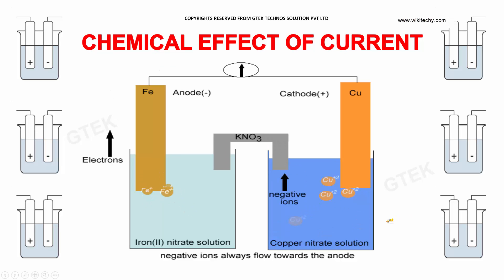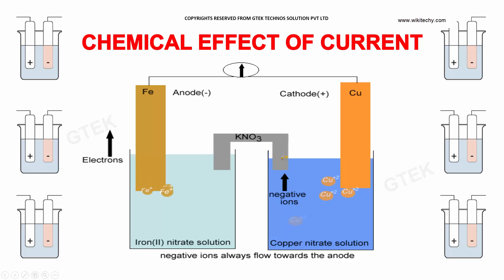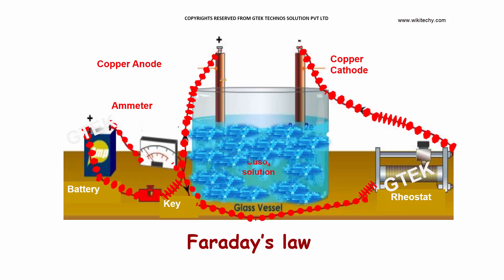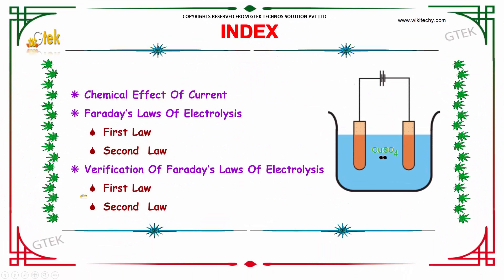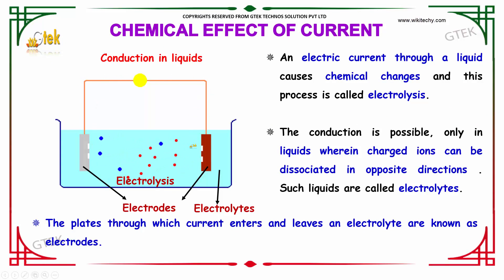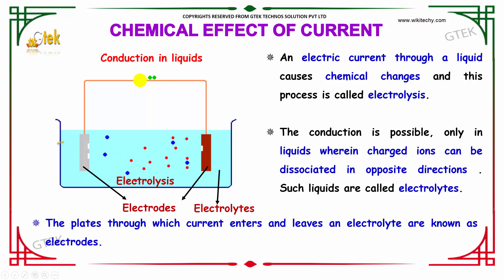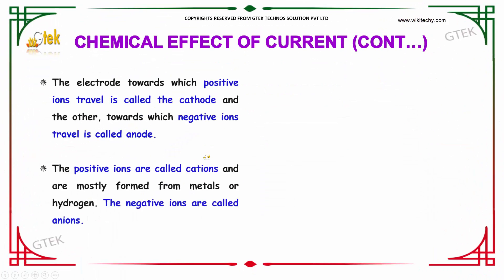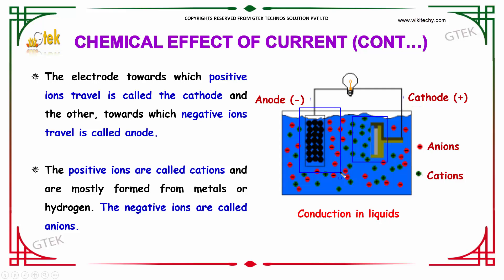Chemical Effect of Current Current Electricity Class 12 physics subject notes CBSE IIT JEE NEET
Chemical Effect of Current Current Electricity Class  12 physics subject notes lectures CBSE IIT JEE NEET

chemical effects of electric current project,

Chemical Effect of Current Current Electricity

An electric current through a liquid causes chemical changes and this process is called electrolysis. The conduction is possible, only in liquids wherein charged ions can be dissociated in opposite directions . Such liquids are called electrolytes. The electrode towards which positive ions travel is called the cathode and the other, towards which negative ions travel is called anode. The positive ions are called cations and are mostly formed from metals or hydrogen. The negative ions are called anions.